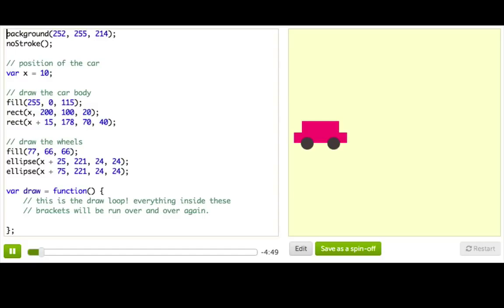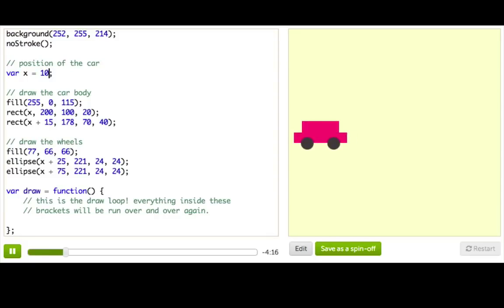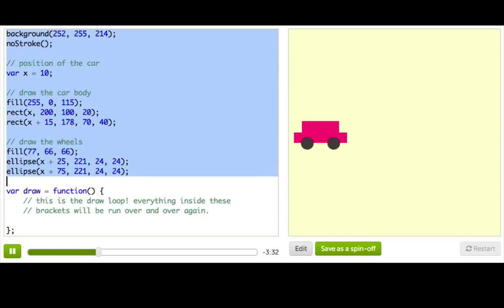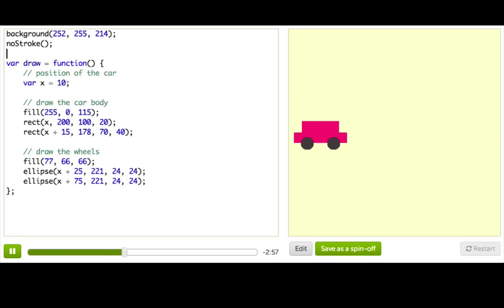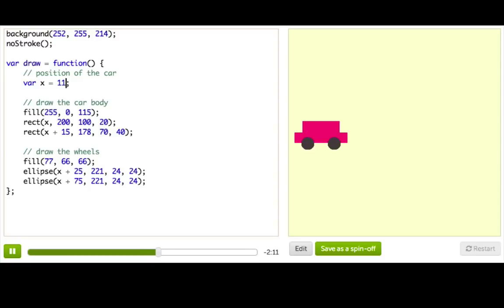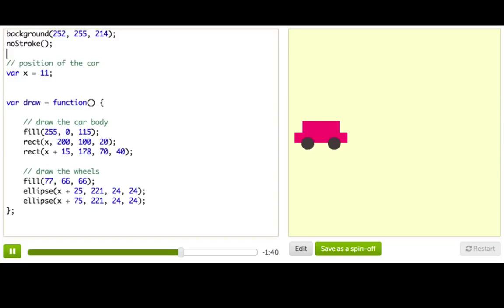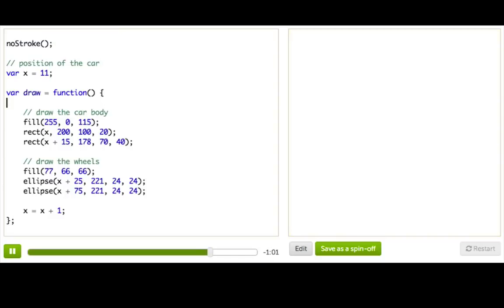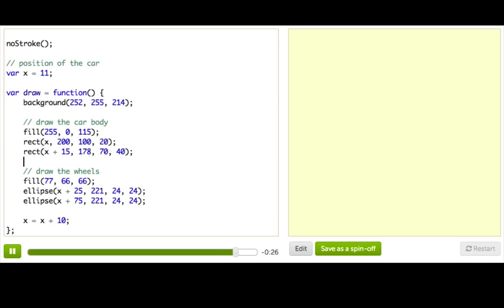Intro to Animation Video Version by Computer Science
Intro to Animation Video Version